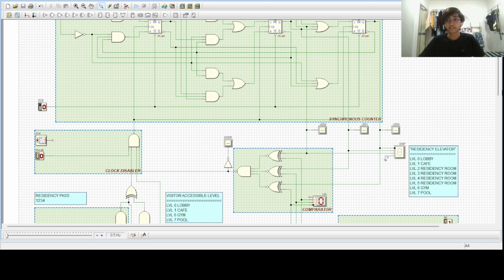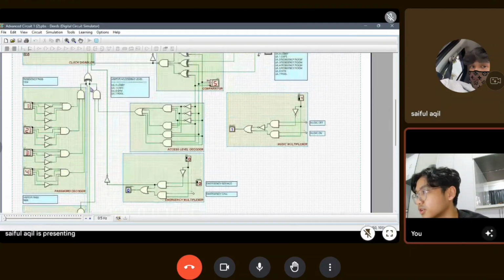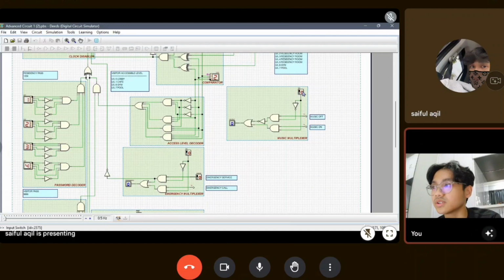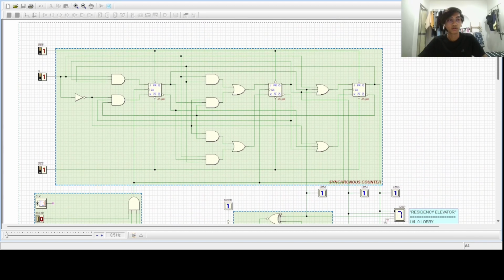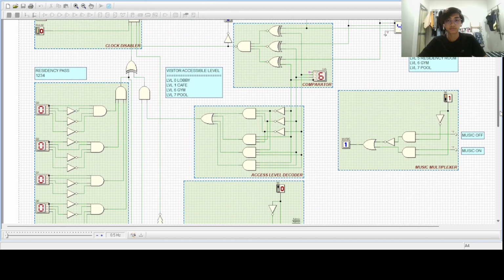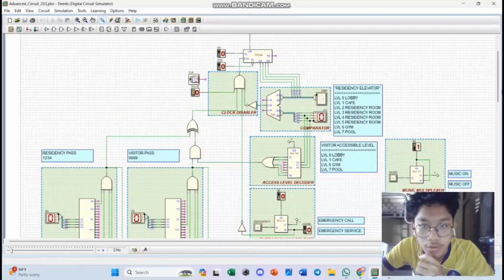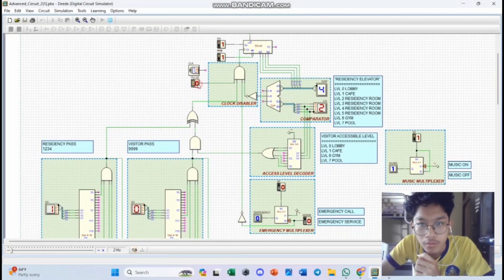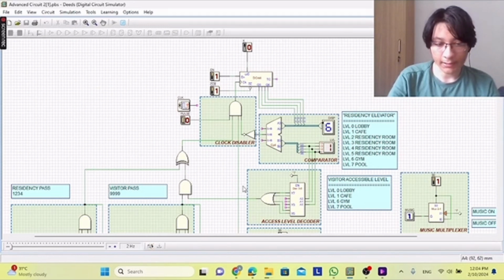PROJECT DIGITAL LOGIC ( LIFT ELEVATOR SYSTEM )